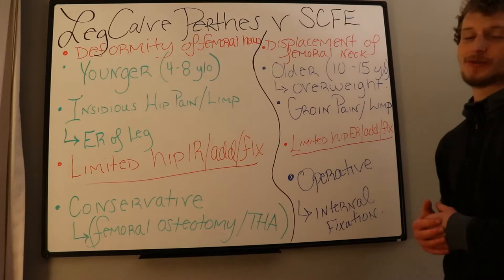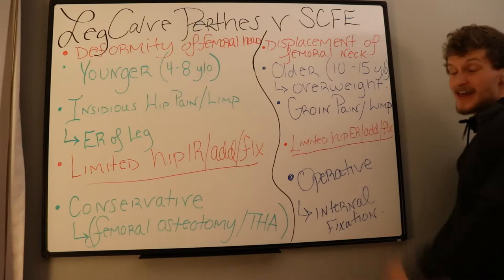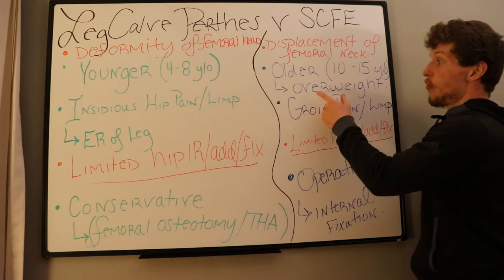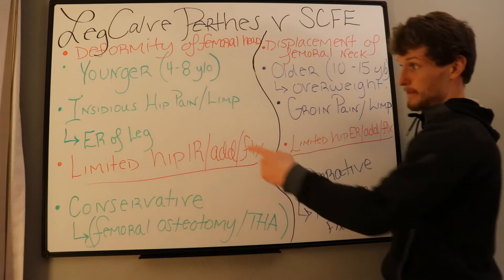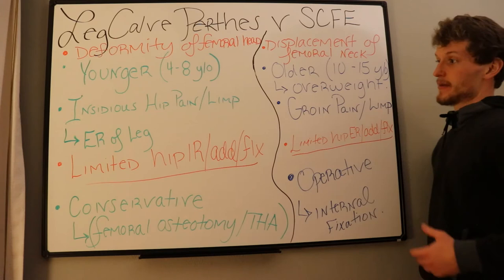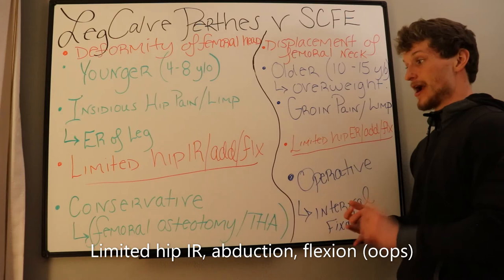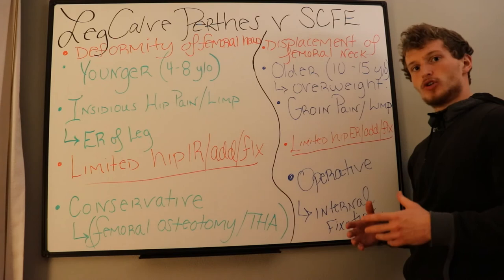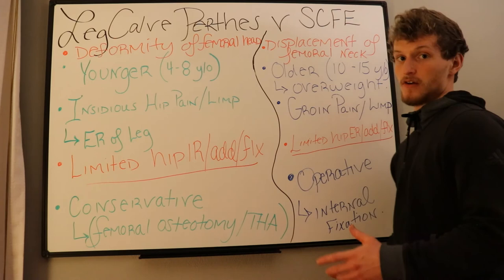Legg Calve Perthes v Slipped Capital Femoral Epiphysis (SCFE)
Edit: Limited hip IR, abduction, flexion.
Quick video about two different pediatric femoral diagnoses.